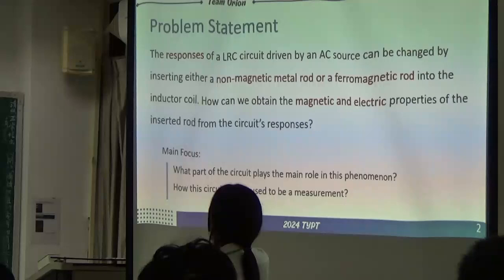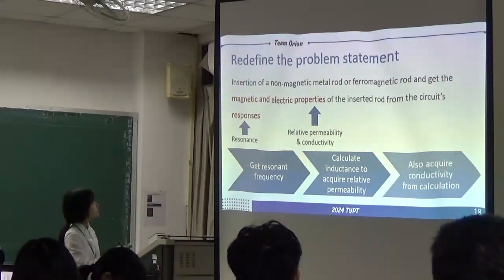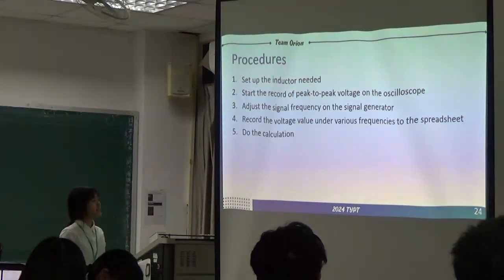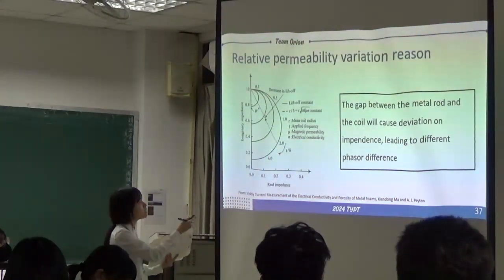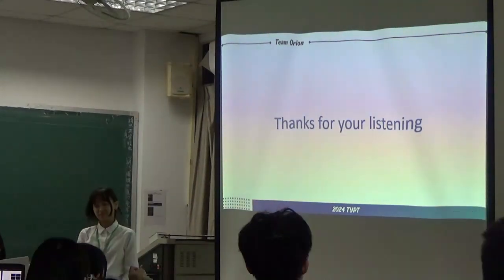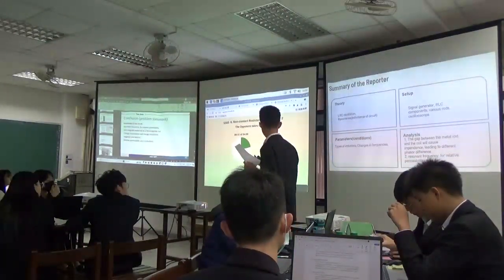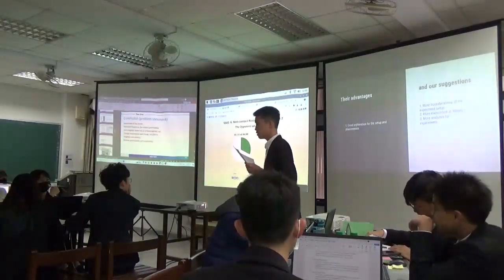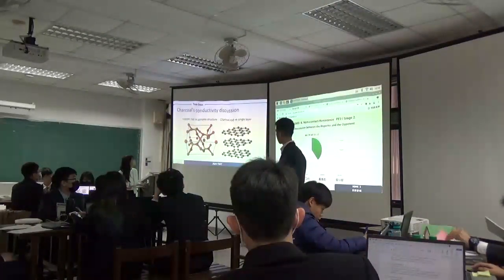20240309 TYPT S503 PF2 stage2-1